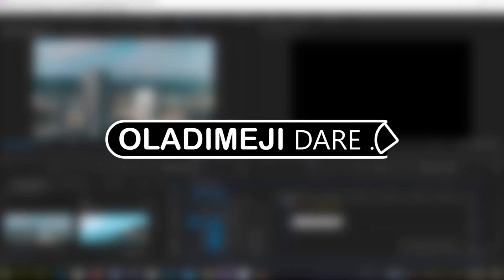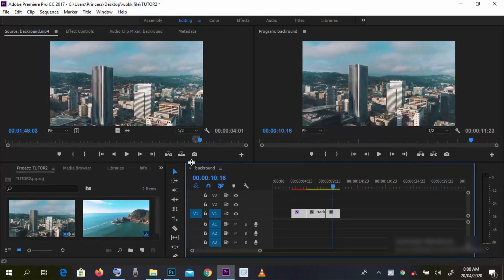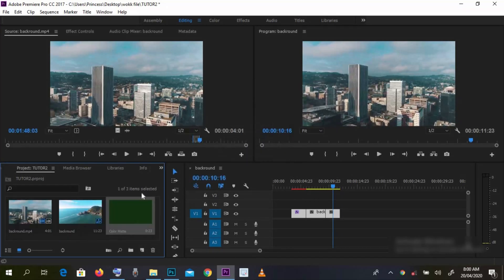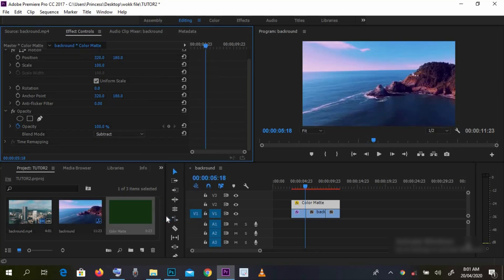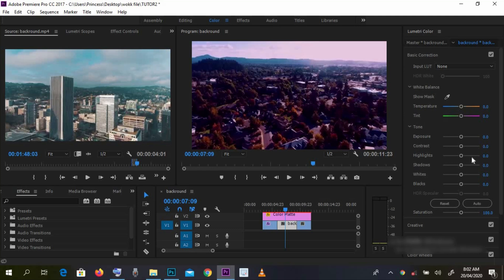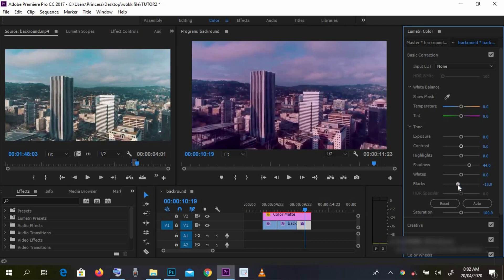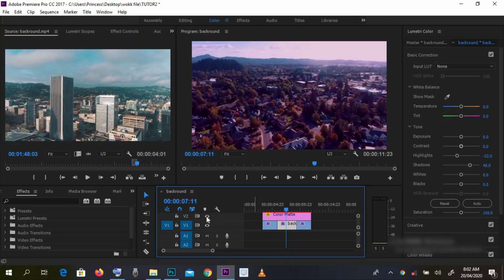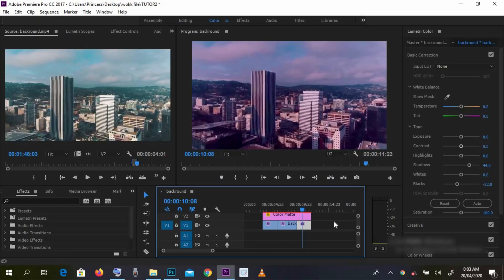HOW TO COLOUR GRADE WITH COLOUR MATTE (premiere pro)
this video will teach you how to colour grade your videos with colour matte inside adobe premiere pro